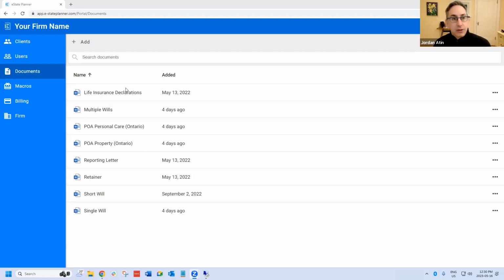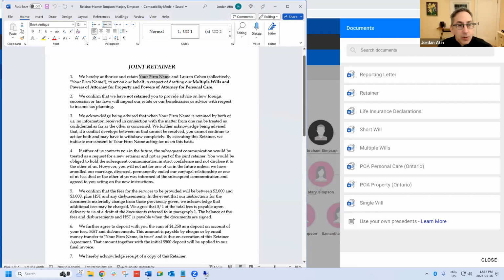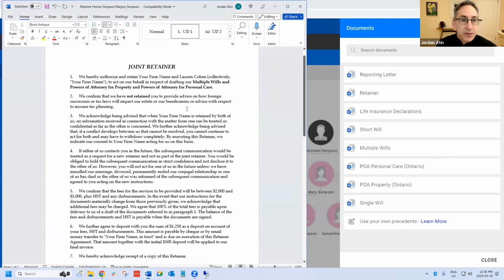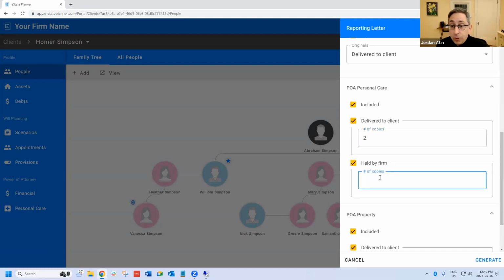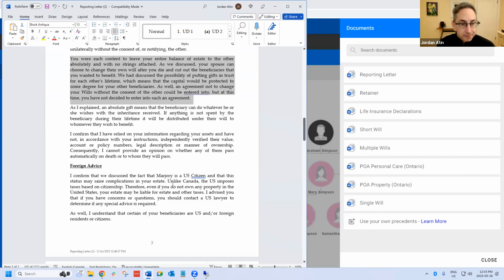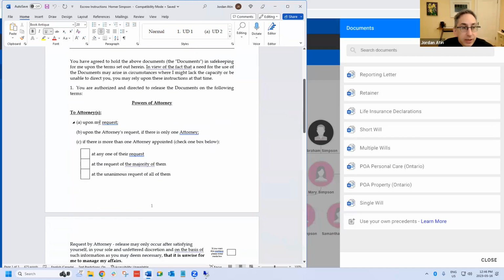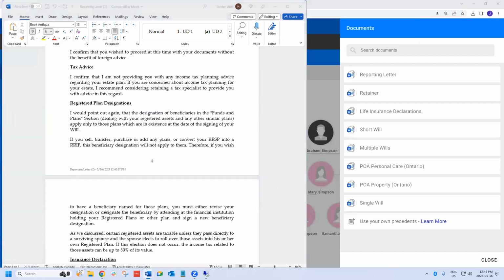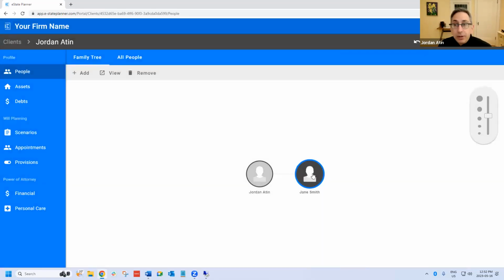eState Planner Interactive Webinar - Retainer Agreements